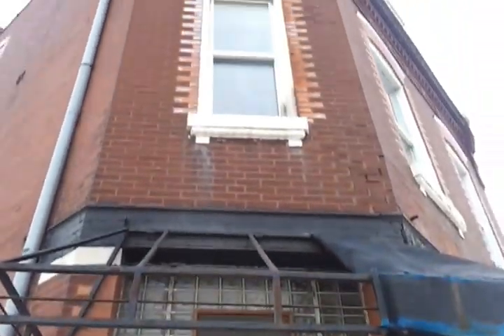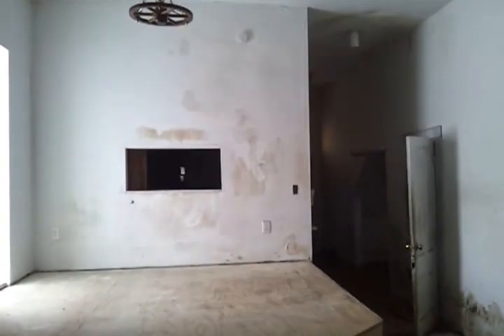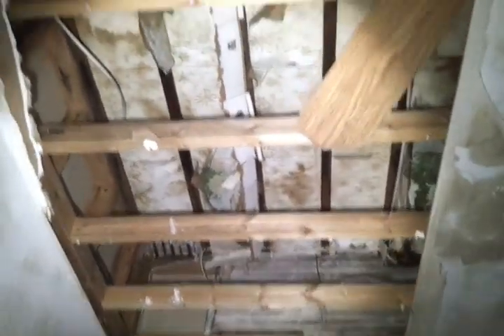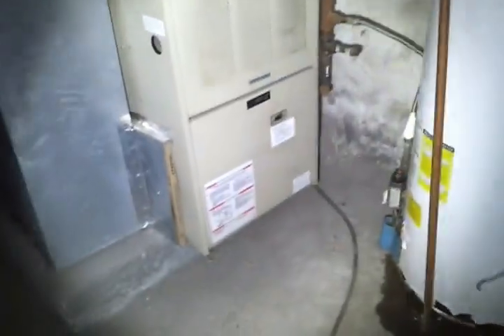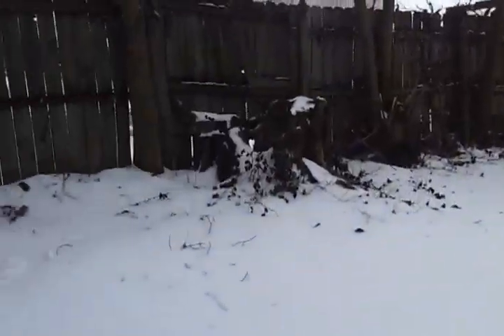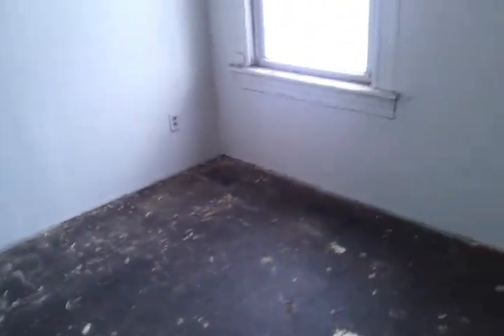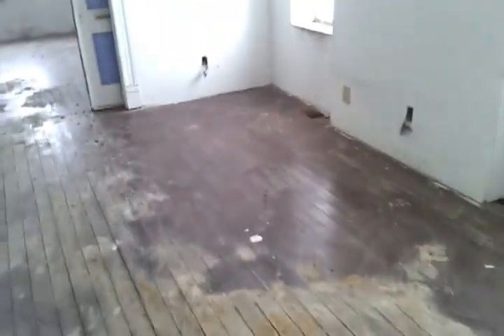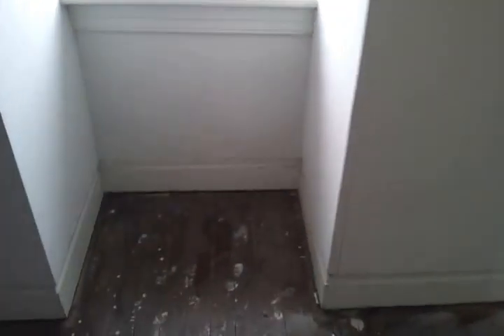3100 Mount Pleasant